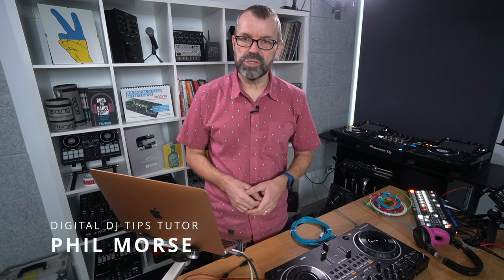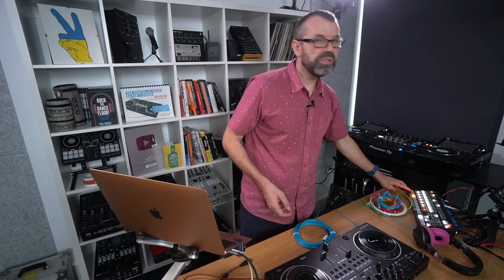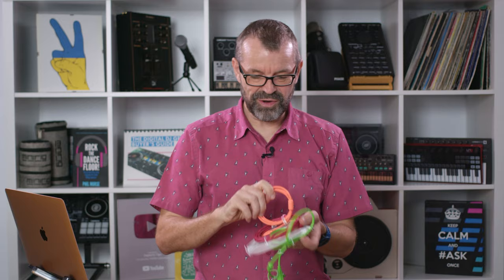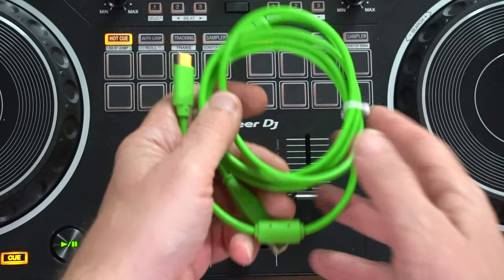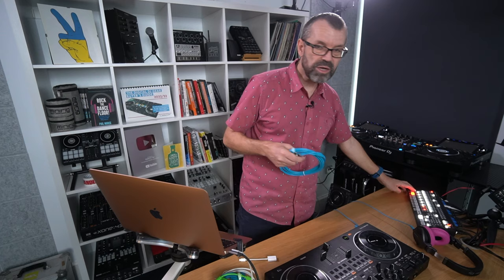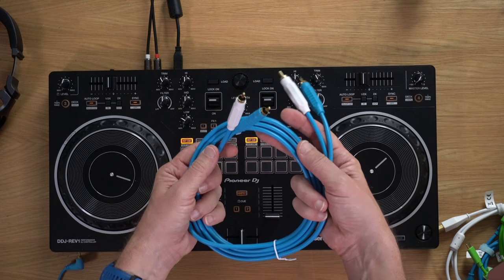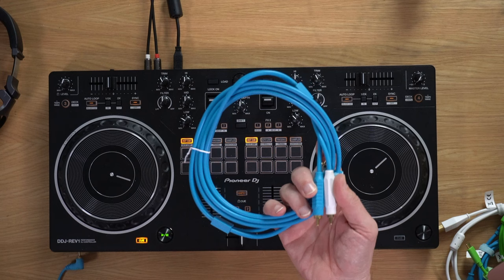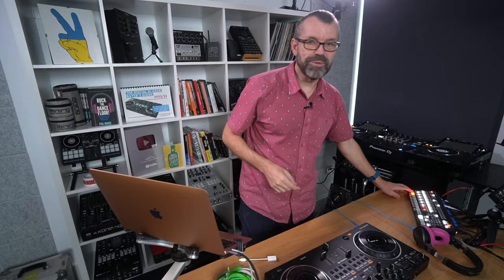DJ TechTools USB & Audio Cables Review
We’ve been using DJ TechTools Chroma cables for years, and we can recommend them – they’re well made, brightly coloured so you can match them to your gear, and cheaper than other “premium” cables from rival brands. Plus, some types are simply hard to find in other places, such as the USB-C to USB-B cables. Recommended.